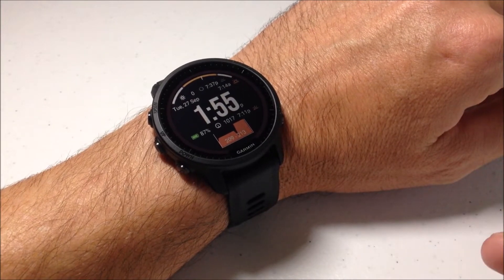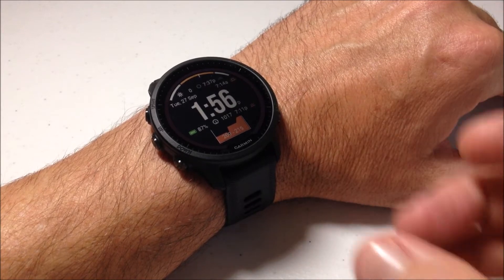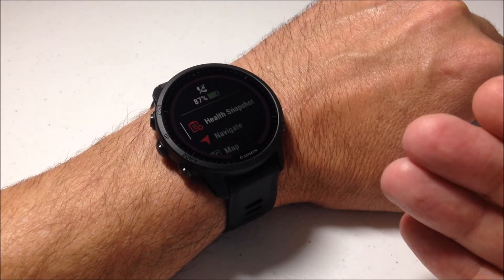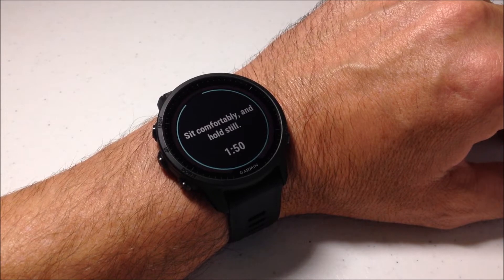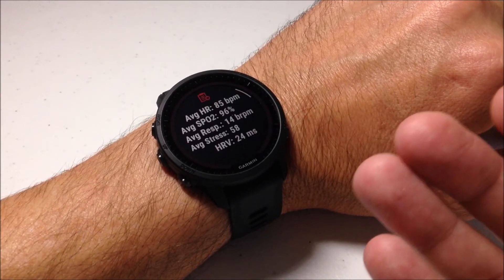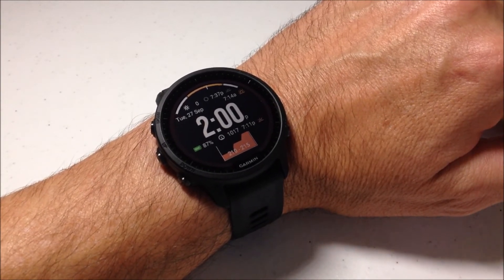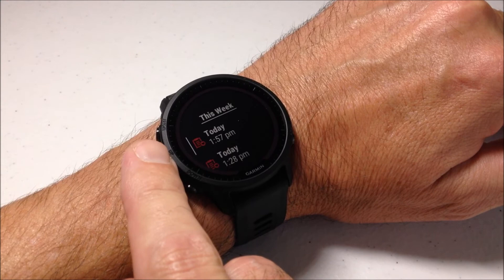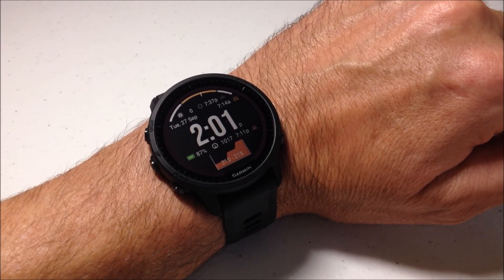Garmin Forerunner 955: Health Snapshot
Garmin Forerunner 955: How to do a health snapshot.